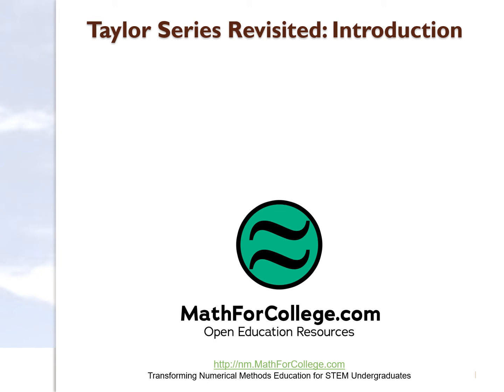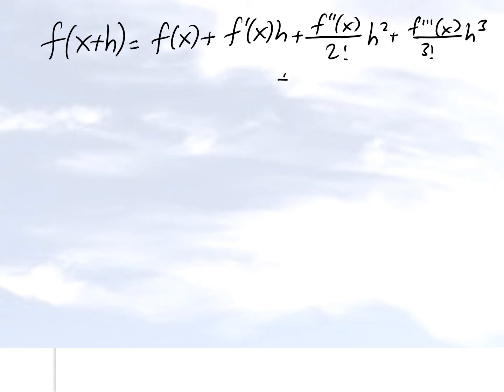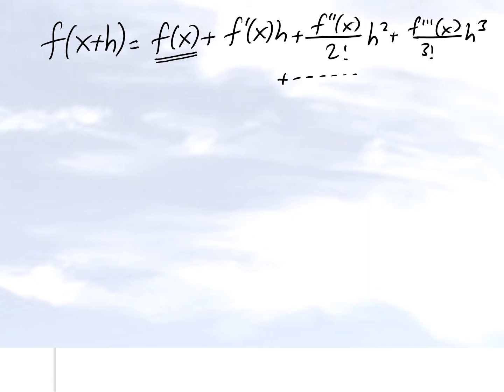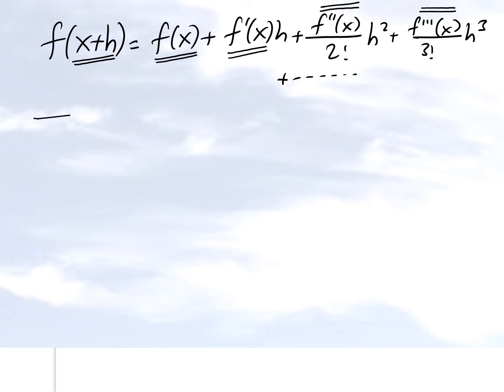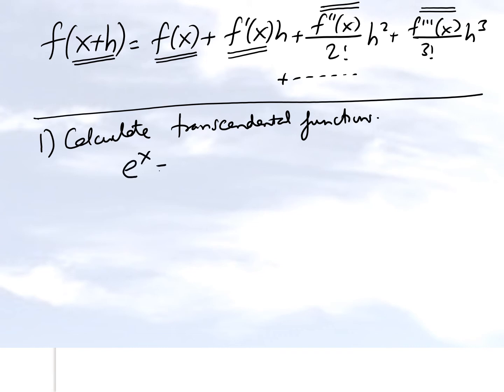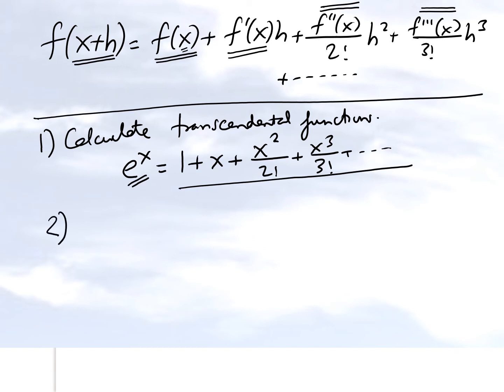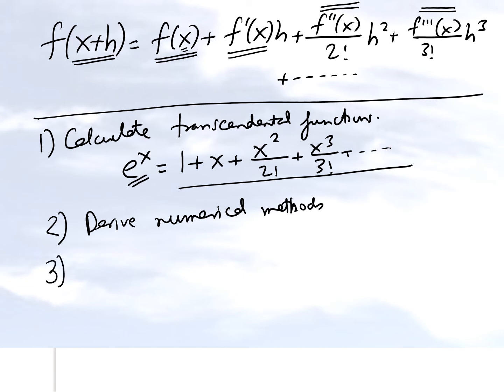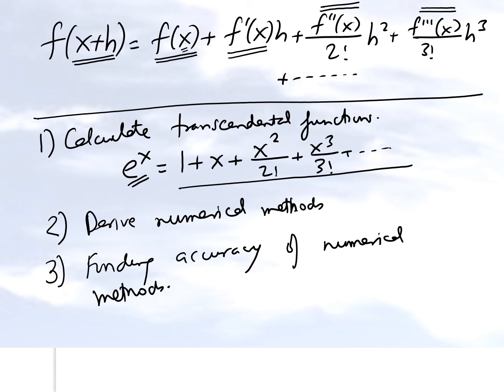Chapter 01.07: Lesson: Taylor Series Revisited: An Introduction Related to Numerical Methods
Get re-introduced to the Taylor series.  For more videos and resources on this topic, please